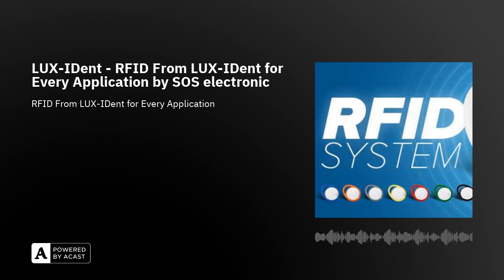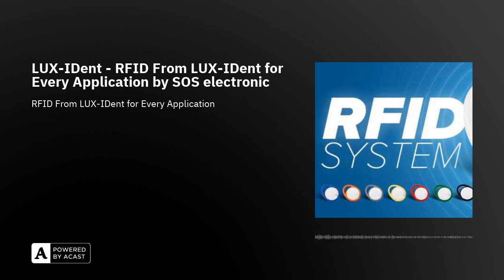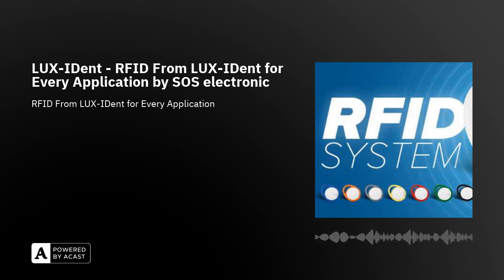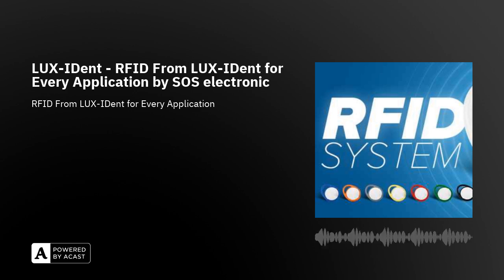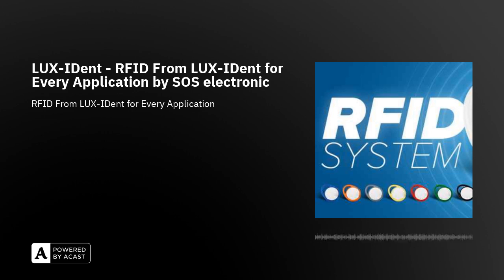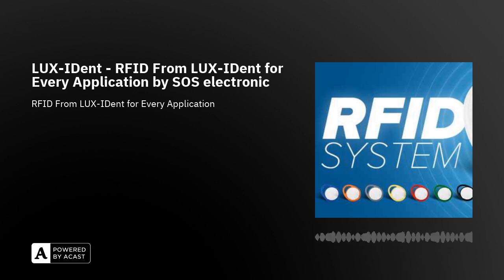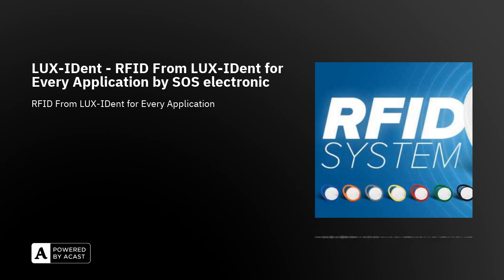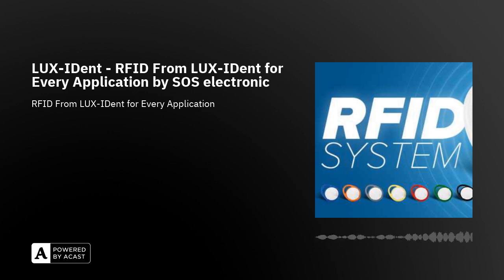LUX-IDent - RFID From LUX-IDent for Every Application by SOS electronic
RFID tags from LUX-IDent can offer contactless identification that meets the specificrequirements and needs of various applications thanks to their advanced technology. Thesesolutions are suitable for secure identification of people, animals, goods, or services whilemaintaining excellent price and quality. Choose from our selection.